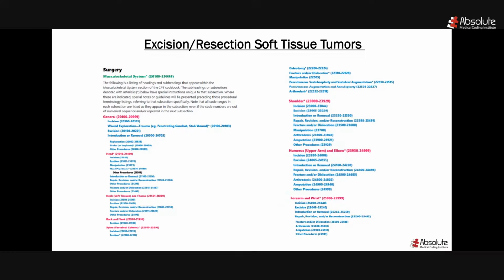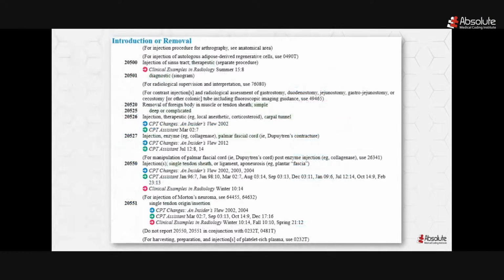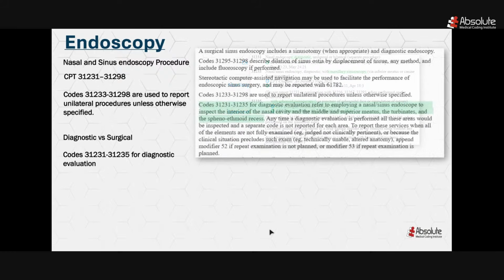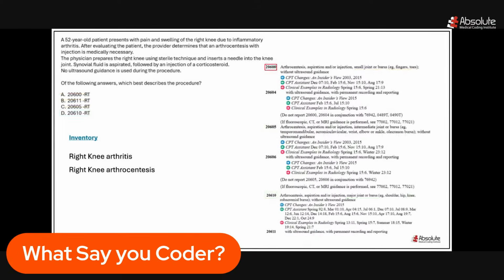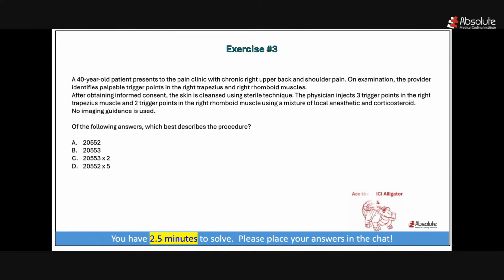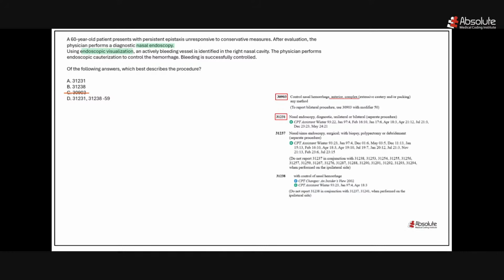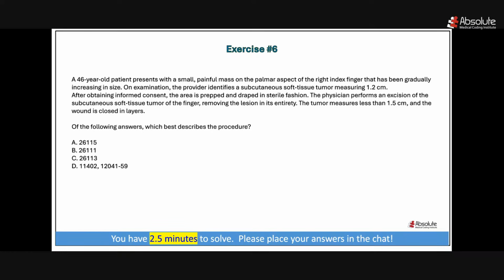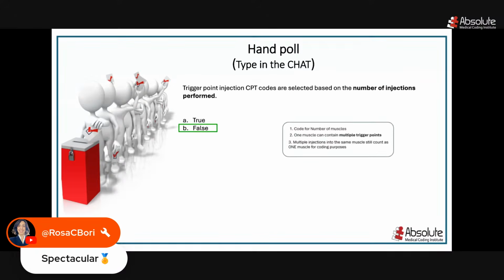CPT Guideline Mastery Sessions -Musculoskeletal & Respiratory Chapters Part 1